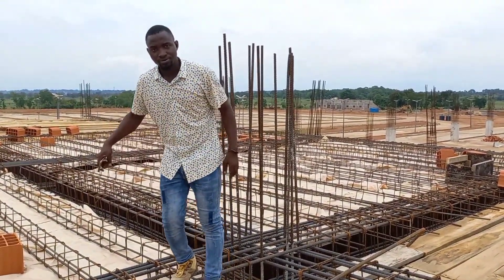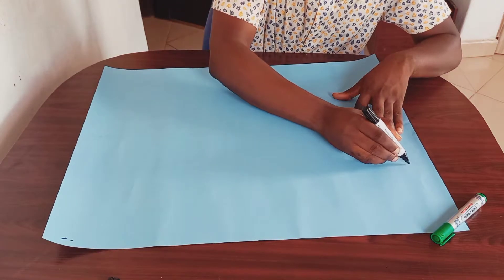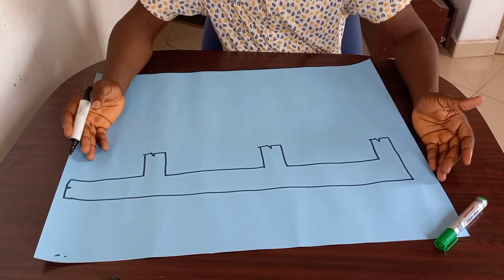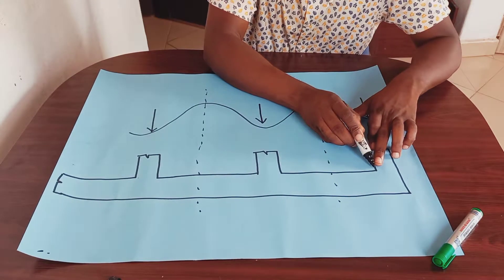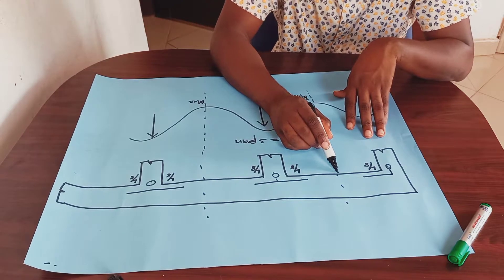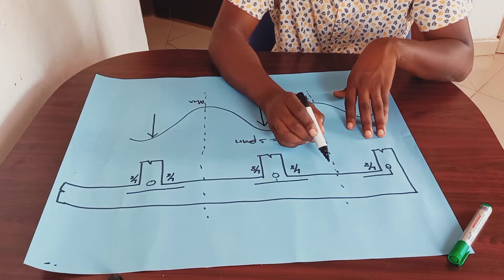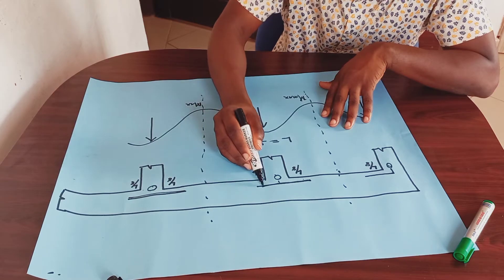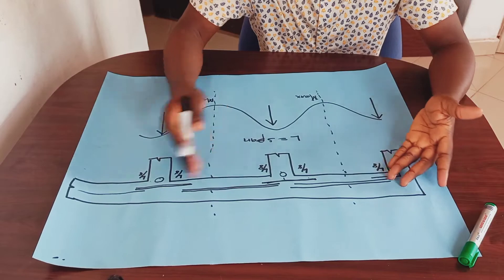Beam curtailment simplified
This video is made to enable engineers achieve a very safe and economic curtailment.